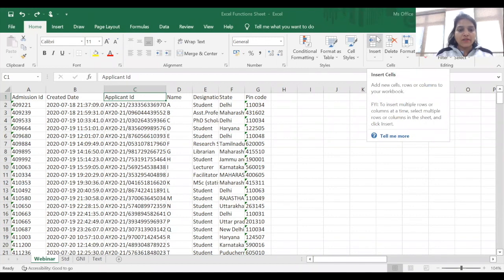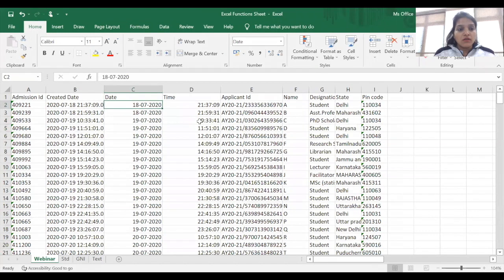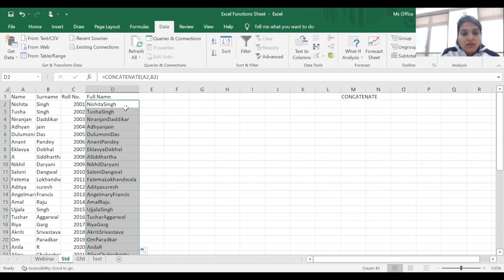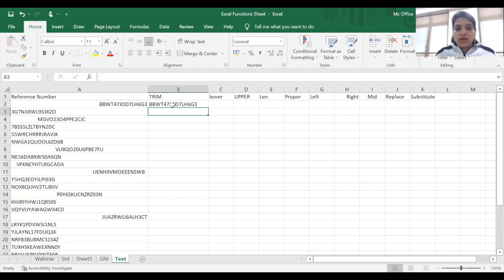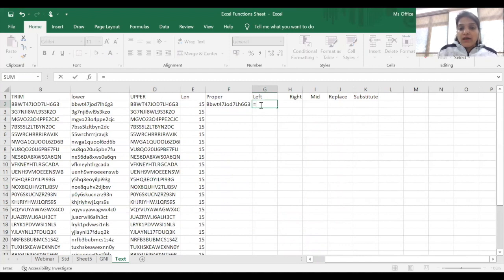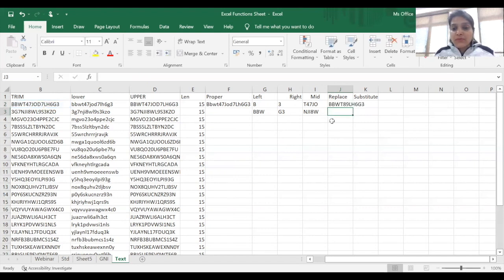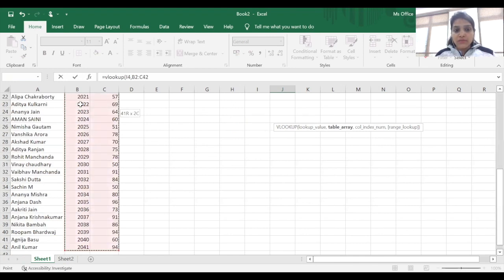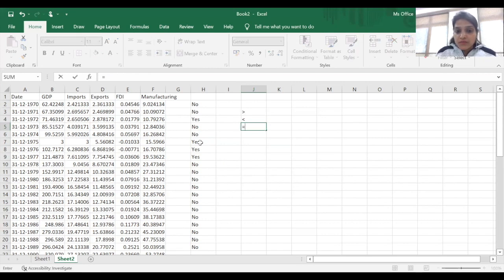Ms- Excel Functions (Part-3)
Dr. Anshika Agarwal, Assistant Professor, Ramanujan College, University of Delhi